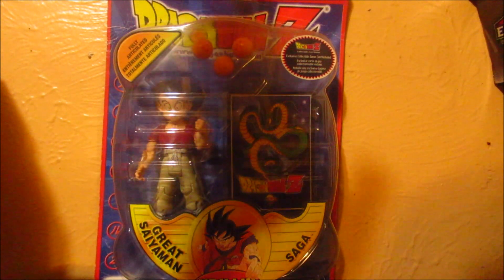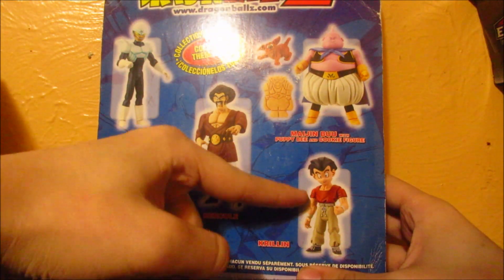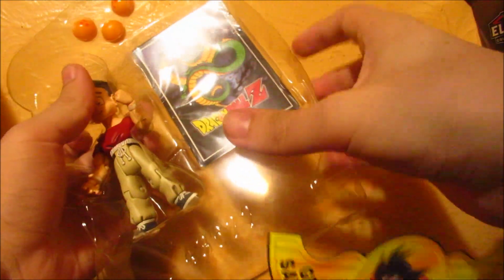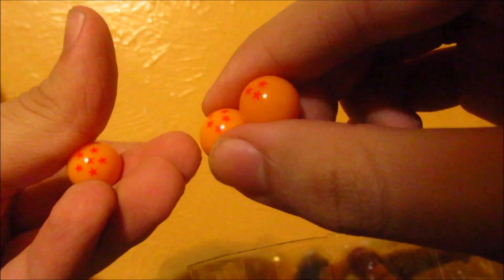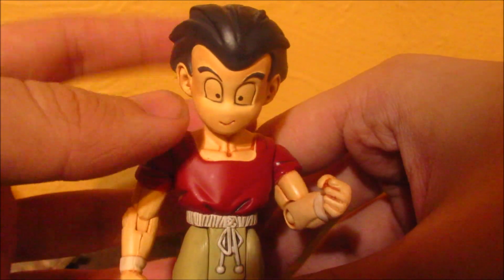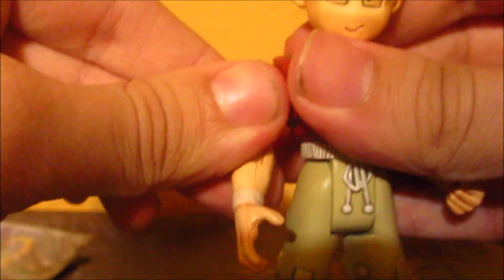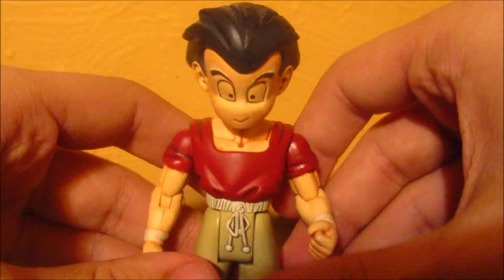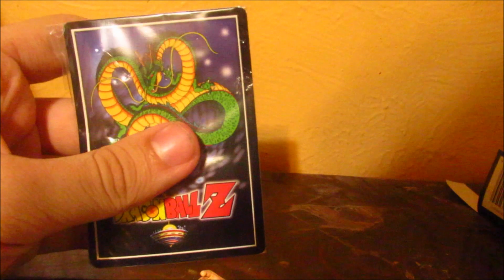DRAGONBALL Z IRWIN TOYS Krillin CLASSIC REVIEW